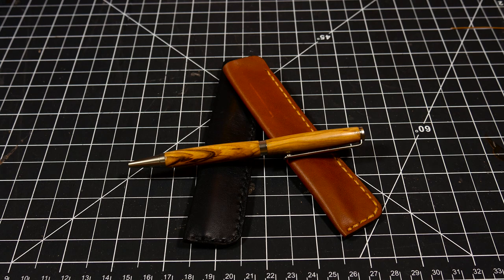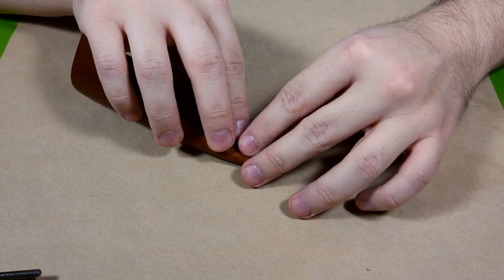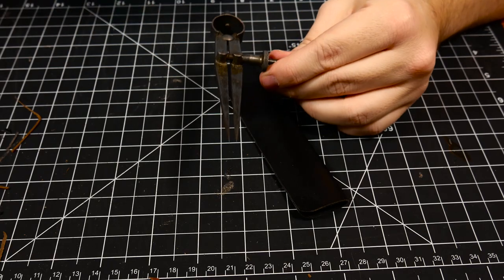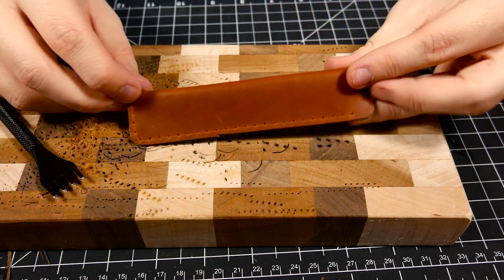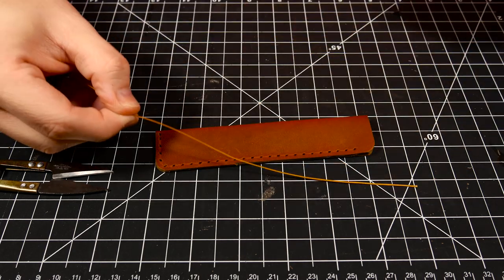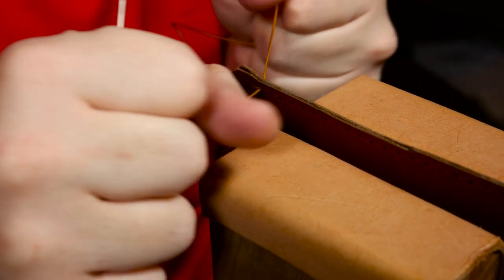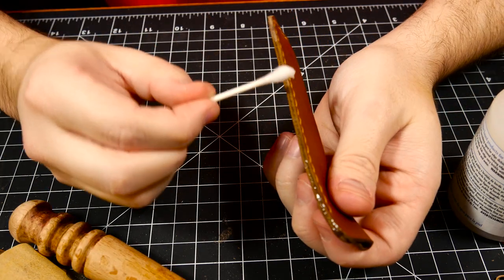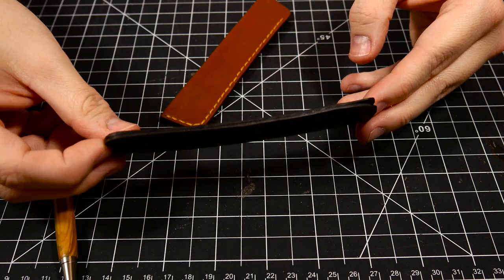How To Make A Leather Pen Case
After I received this amazing pen from Donny Carter I soon realized I needed a nice leather pen case to go with it. This video shows step by step how I made the case.

Products used:
3oz chromexcel horse front leather (brown and black)
EcoWeld water based adhesive
Arc shaped punch kit
Wooden Burnisher
0.8mm colonial tan and black Ritza tiger thread
The Art of Hand Sewing Leather (Great book)
4 prong diamond chisel
2 prong diamond chisel
Gum Tragacanth
120 grit sandpaper
220 grit sandpaper
400 grit sandpaper
Wing Dividers